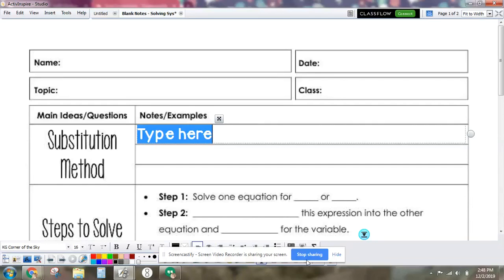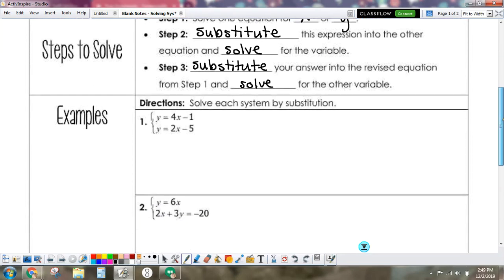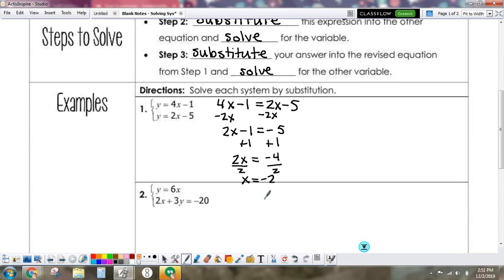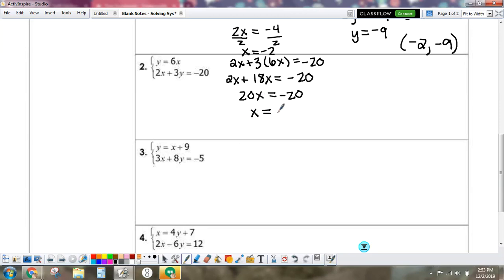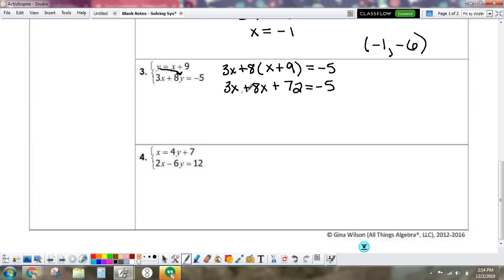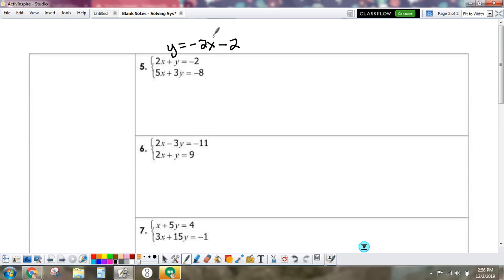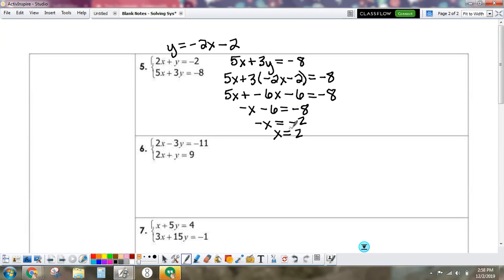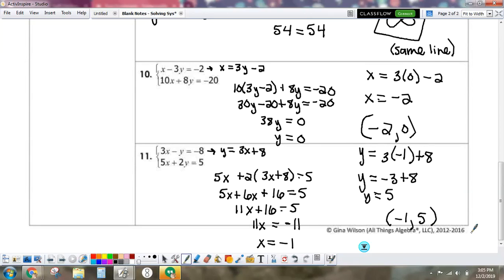Solving Systems with Substitution Notes